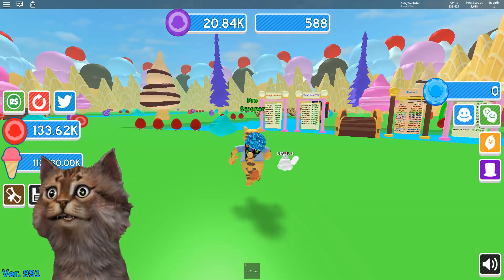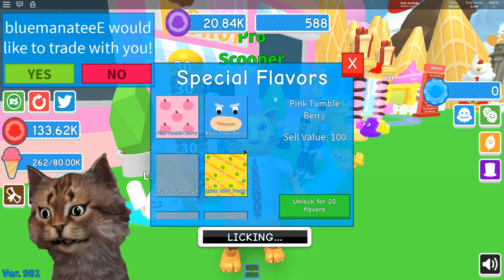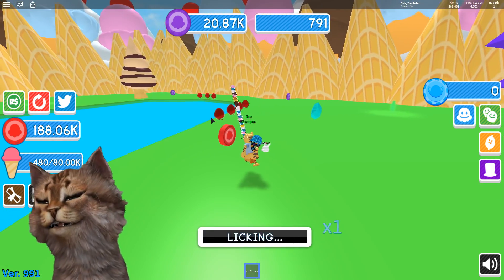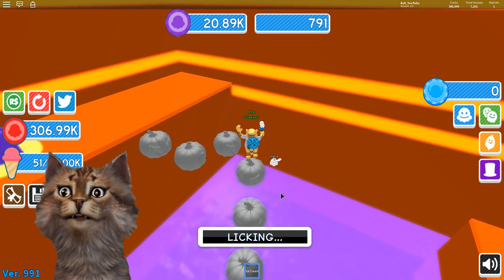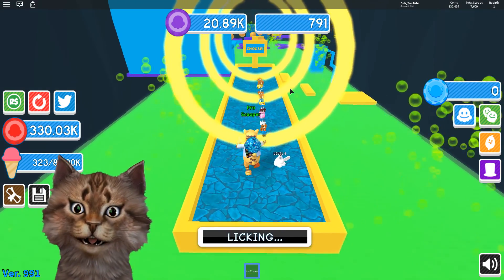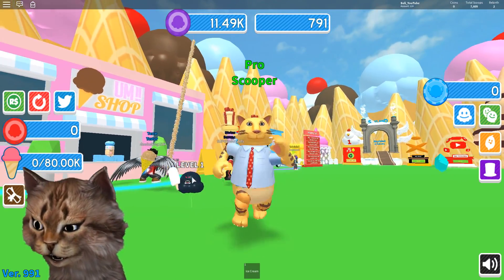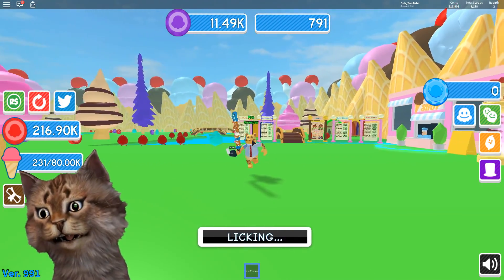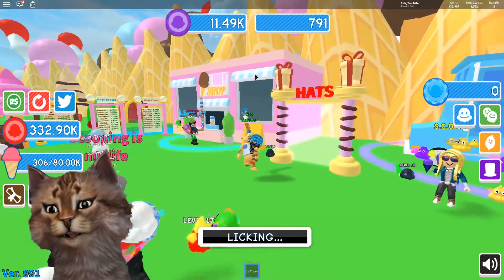NEW YEARS UPDATE + CODES IN ROBLOX ICE CREAM SIMULATOR